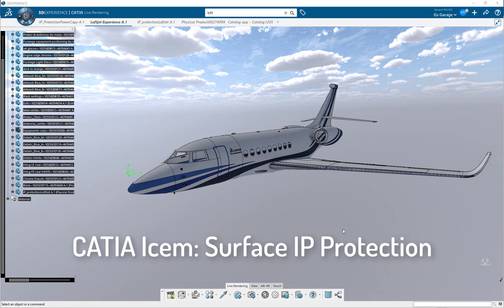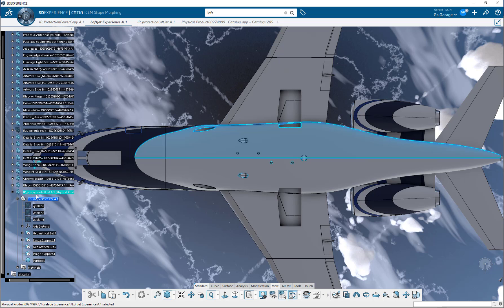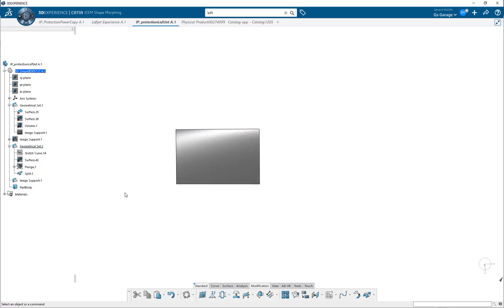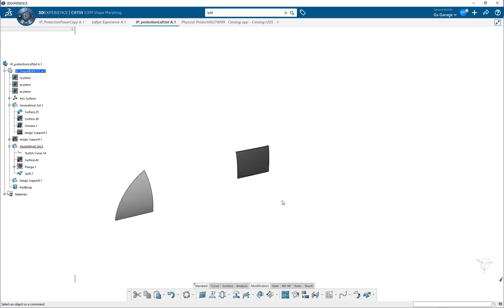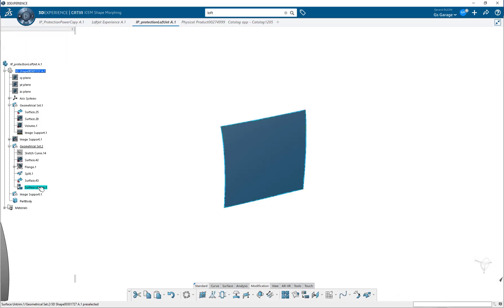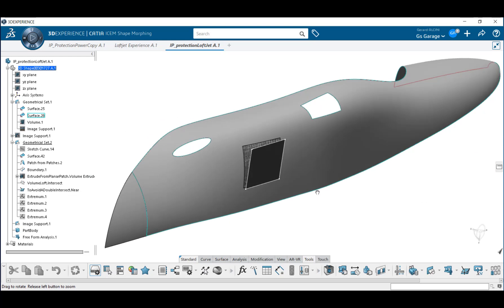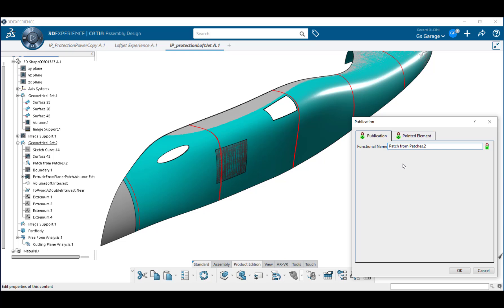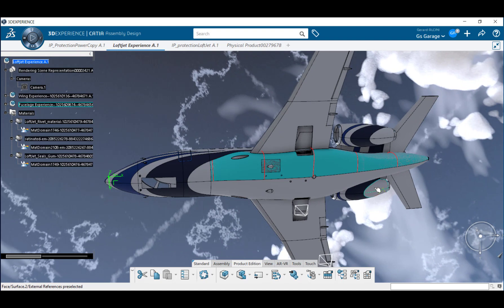CATIA Icem Surface IP Protection YouTubeChannel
Protect your Surface Design IP by only furnishing enough data downstream as needed and nothing more. CATIA Icem "Patch from Patches" will generate a new surface Patch over a predefined zone that you control.